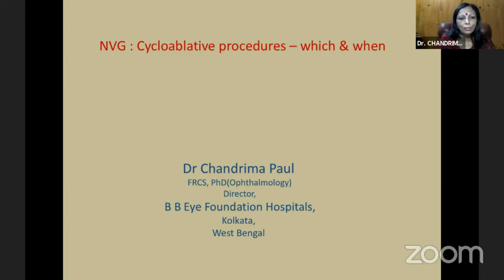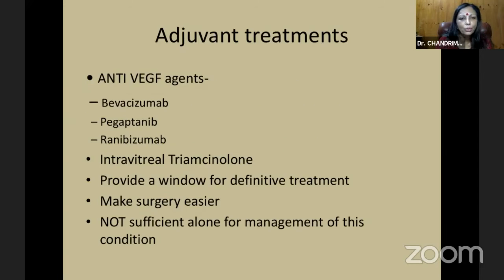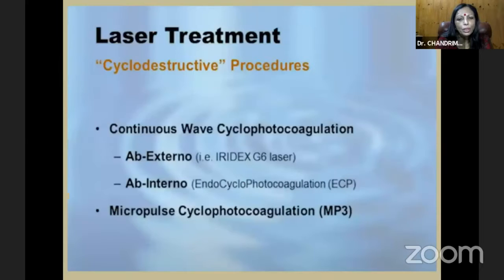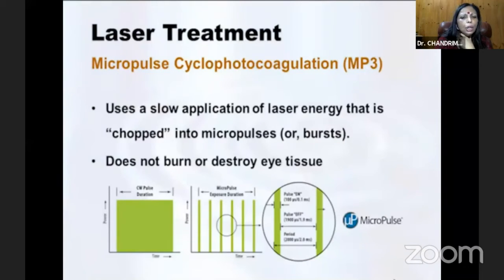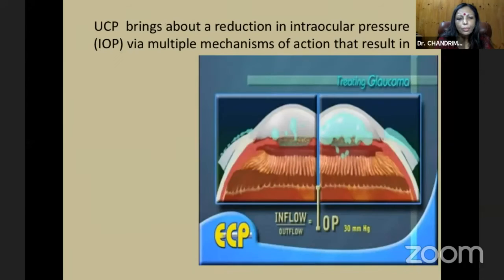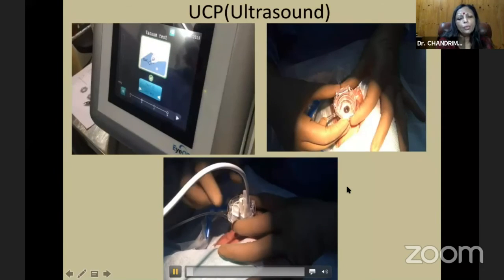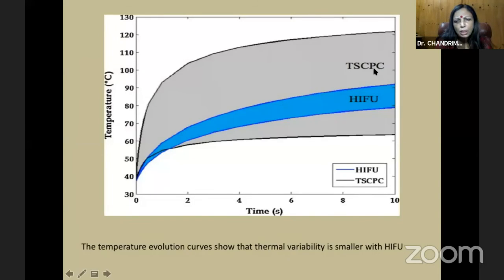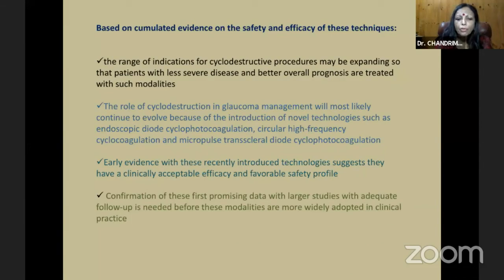AIOC2021-GP44-Topic-Dr.CHANDRIMA PAUL-Cycloabalative procedures